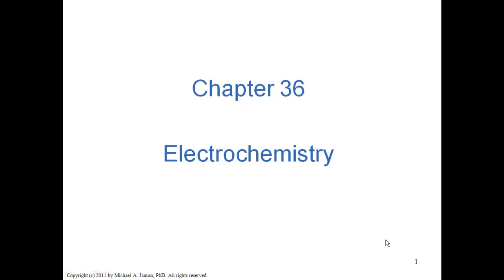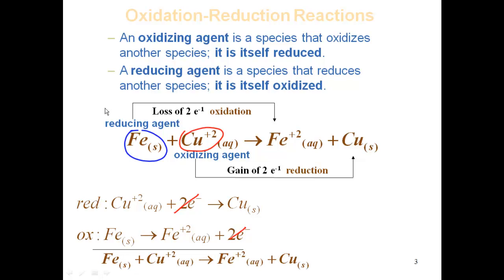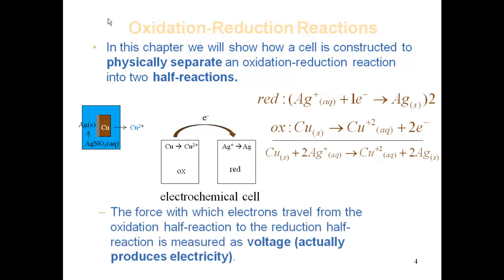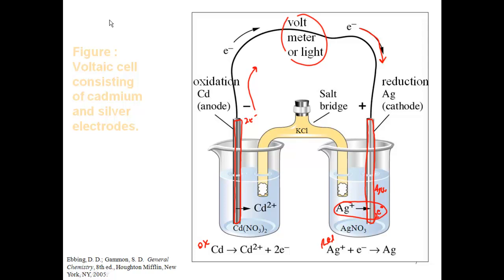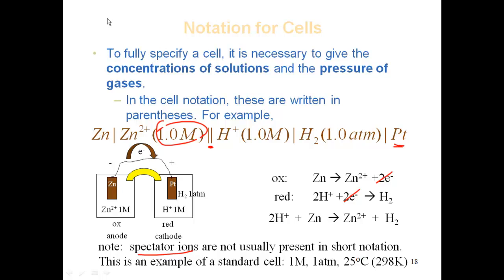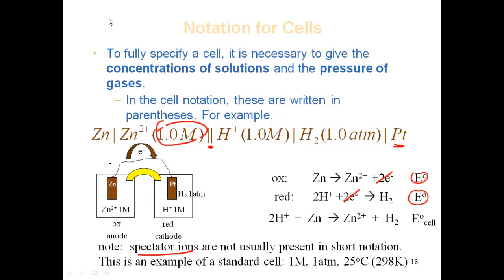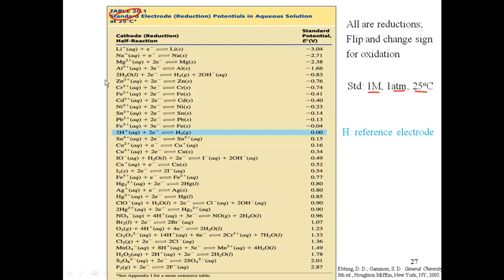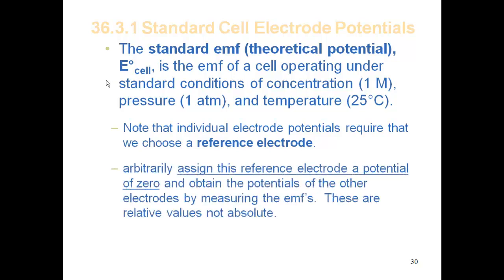Chapter 36 HW 49 standard reduction potentials